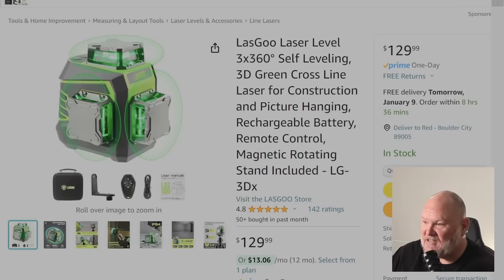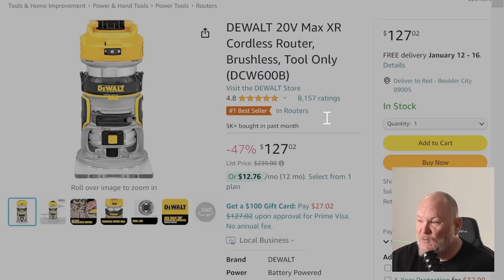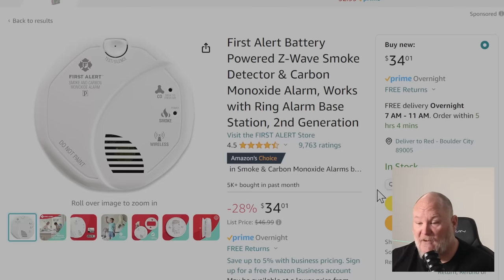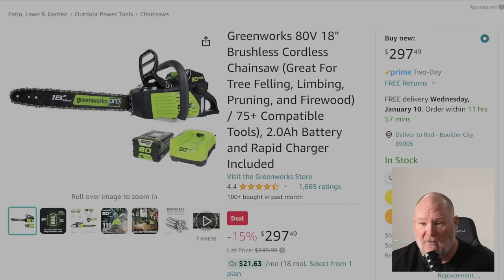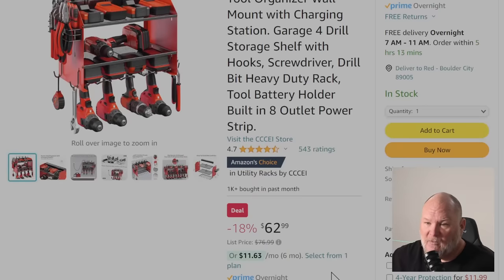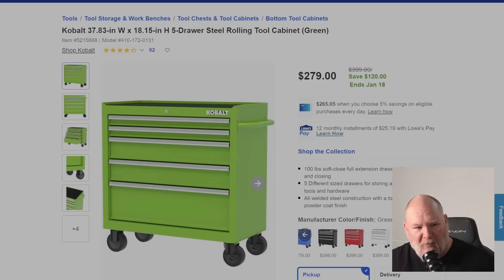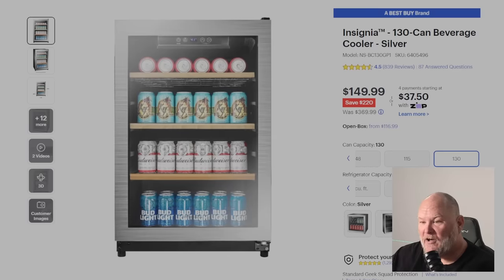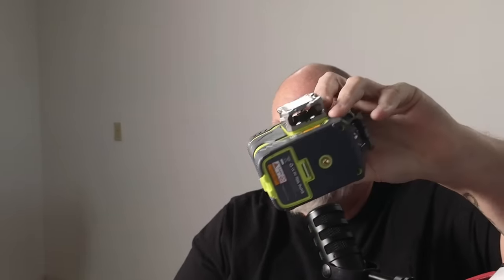Hot Deals of the Week! 1/8/24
Links*

*** Deals ***
Anker Speaker
Nilight Trim Set
Dewalt DWS780
Ideal Wire Strippers
Wiha Lineman's Pliers
Dewalt 20V Trim Router
Ares Bolt Extractors
Kizen Temp Gun
Performance Tool Bins
Craftsman Screwdrivers
SPTA Mini Polisher
Amazon Air Monitor
First Alert Alarm
Kidde Fire Ladder
Strebito Screwdriver Set
True Swift Edge Knife
EDCFans Skinning Knife
Horusdy Screwdriver Set
Greenworks 40V 16" Chainsaw
Greenworks 80V 18" Chainsaw
Greenworks 40V 21" Lawnmower
Greenworks 40V EVERYTHING
WOA Ladder
Hyperlite LED
Skilsaw Circ Saw
Skil 4V Screwdriver
GoGonova Work Light
CCCEI Screwdrivers

*** Generators ***
Ecoflow River 2

Honeywell Mini Fridge

Be Part of the Den!

Connect on Social Media!